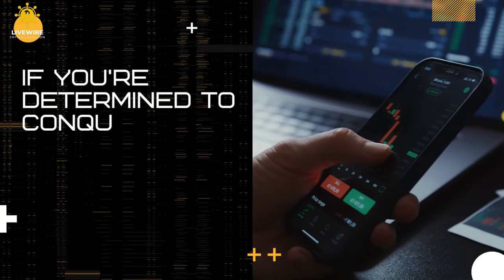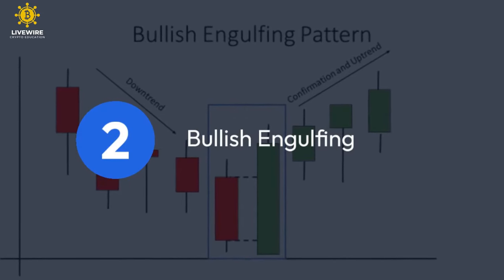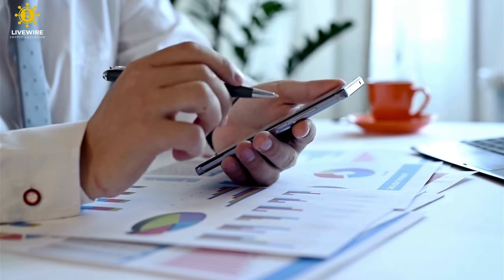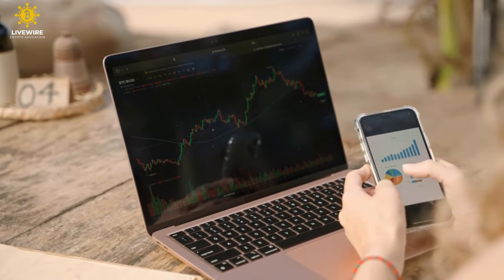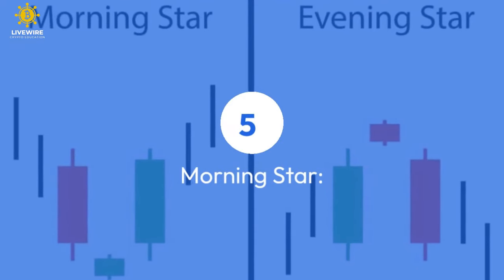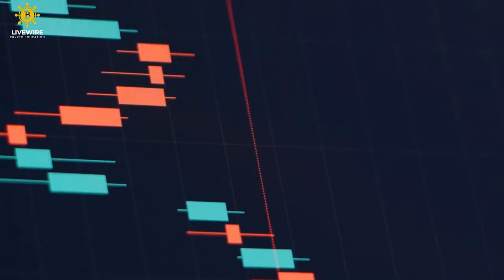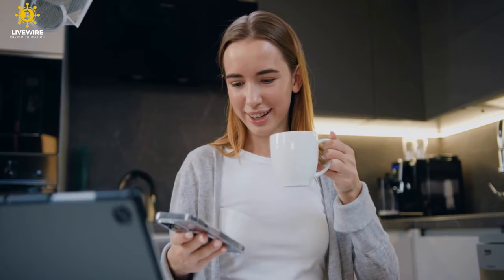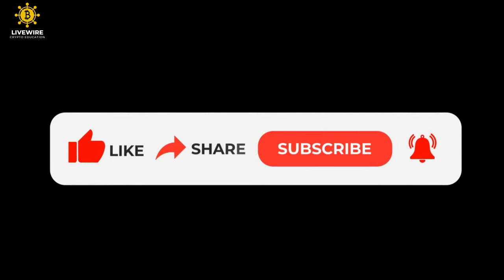Unlocking Crypto Profits: Mastering Candlestick Patterns in Cryptocurrency Trading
🚀 Welcome, Crypto Warriors! 🚀

In the heart of the crypto battlefield, fortunes are made and legends are born. Join us for an exhilarating journey as we decode the secret language of the crypto market in today's exploration of candlestick patterns.

🕯️ Unleash the Power of Candlesticks! 🕯️

We're not just exploring patterns; we're deciphering the mystical charts that hold the key to crypto success. Whether you're a seasoned trader or just starting, this is the arena where you'll elevate your trading game.

🔥 A Cinematic Journey Awaits! 🔥

Picture Hammers pounding the charts, Bullish Engulfing feasting on negativity, and Shooting Stars descending like celestial metaphors. These aren't just patterns; they're protagonists in the epic tale of crypto trading.

🚨 Why You Can't Miss This Adventure: 🚨

🌐 Decode the secret language of crypto charts.
📈 Elevate your trading game with powerful insights.
🌌 Unravel the mysteries hidden within candlestick patterns.
🚀 Equip yourself with secret weapons for the crypto battlefield.
🔓 Unlock the Secrets, Dominate the Market! 🔓

💡 Ready for the Adventure? Hit Play Now! 💡

Happy trading, stay vigilant, and may your charts be ever green! 🌟

(Mastering the Crypto Market E-book)